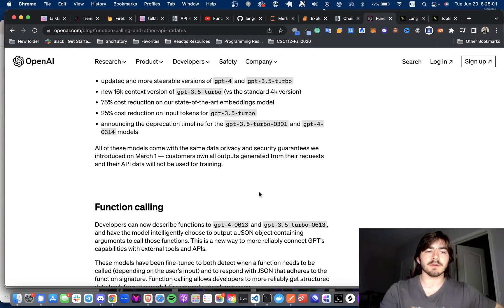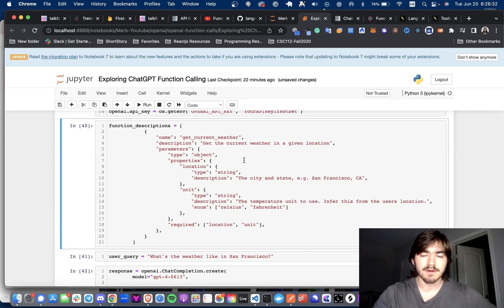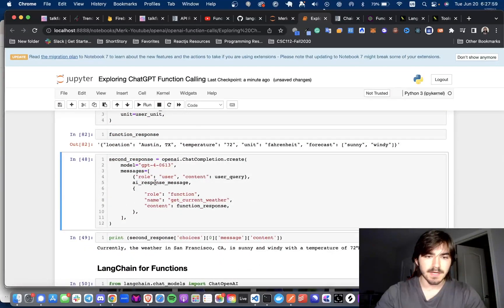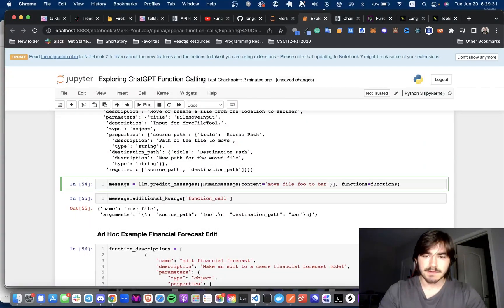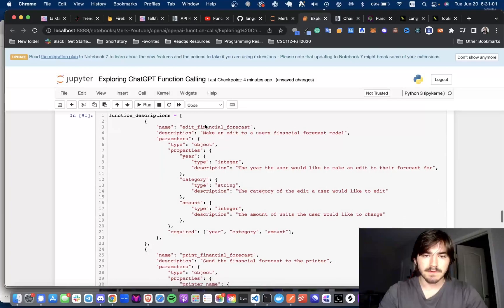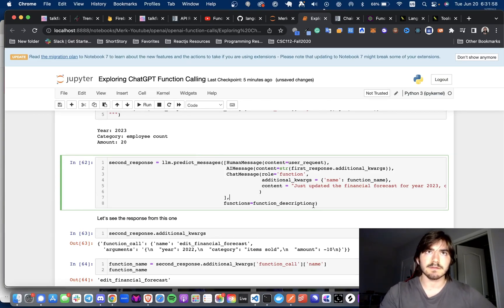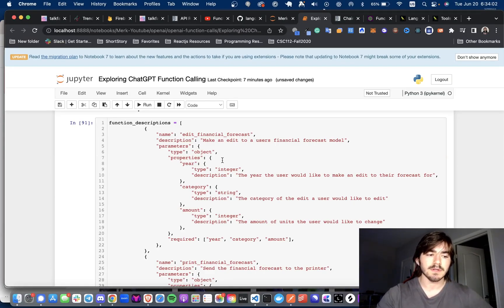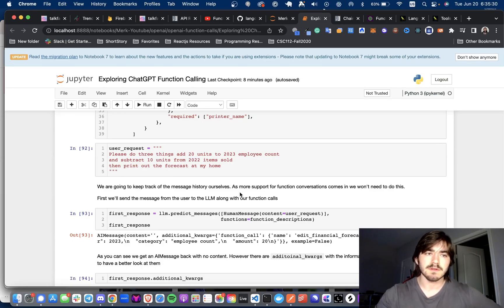OpenAI Function calling + Langchain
In this video I go over the new OpenAI function calling models and how we can use them with Langchain